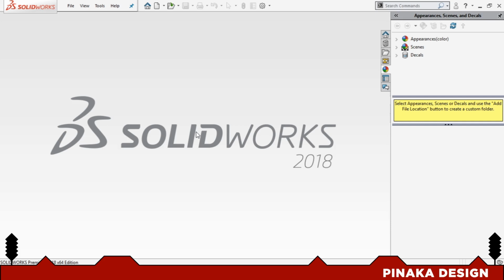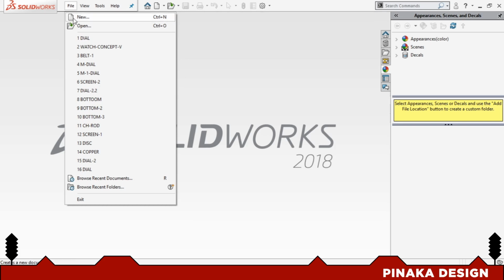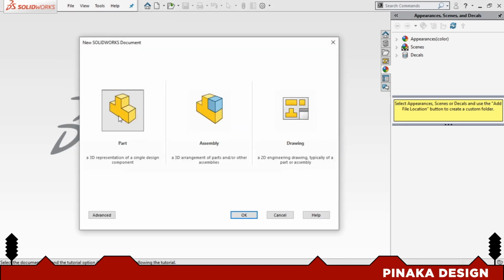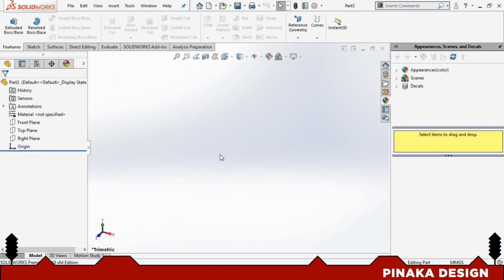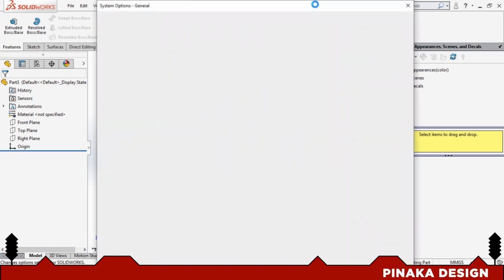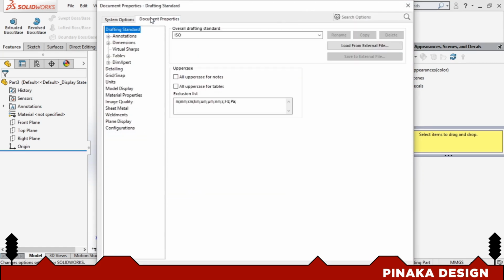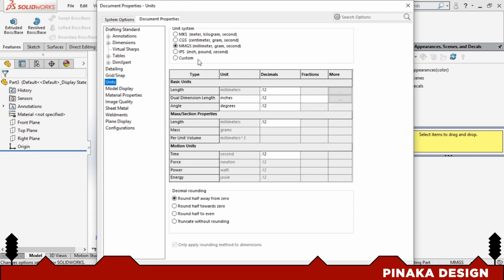SOLIDWORKS TUTORIAL || BEGINNING || PART 1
Video is learn how to start design in part in SolidWorks and things person need to know before start design or modeling things in SolidWorks.